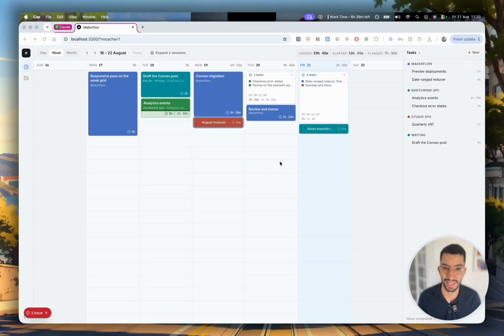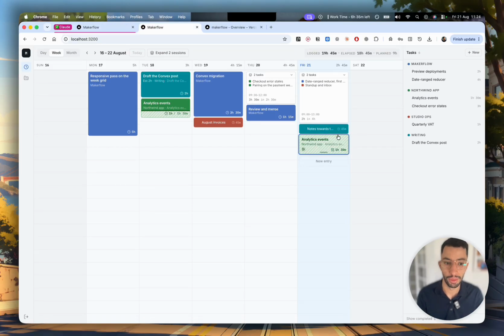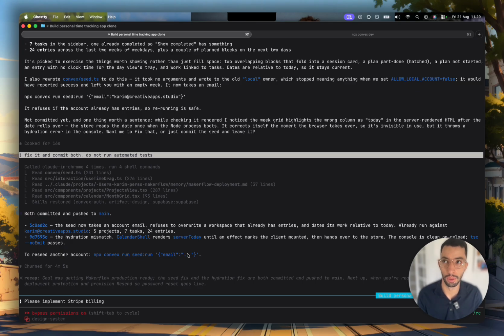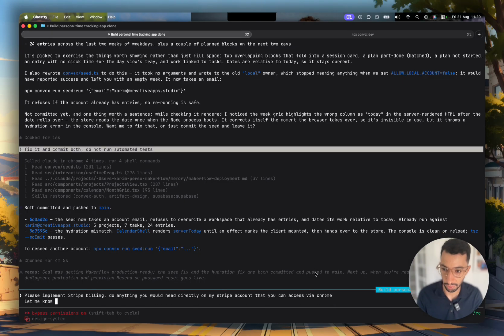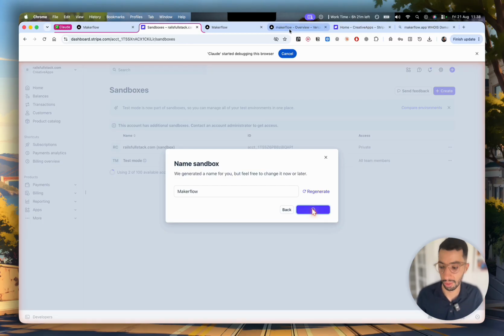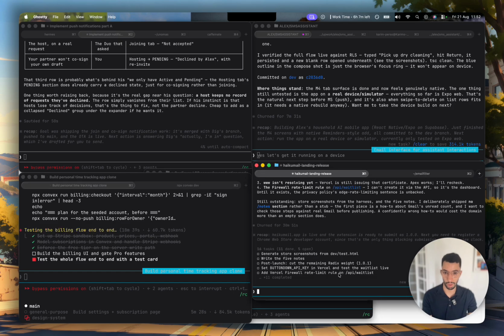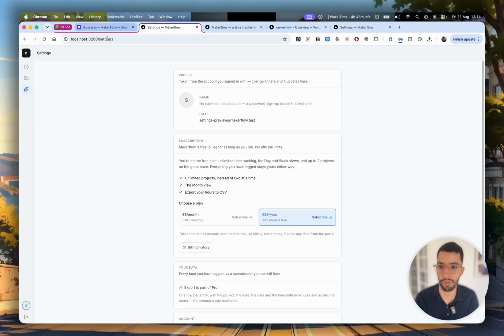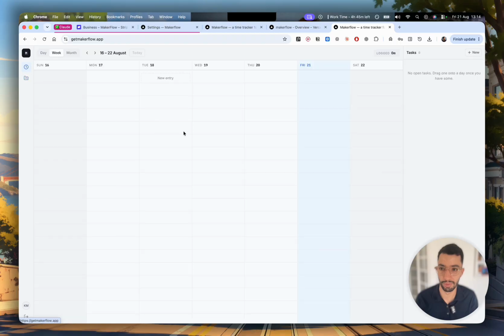Adding Stripe to a Next.js 16 SaaS in 8' with Claude Code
In this video, I add Stripe to a Next.js 16 SaaS using Claude Code, while also showing parts of my real AI coding workflow.

I cover the backend setup, a quick MakerFlow demo, Stripe + Vercel domain configuration, and how I multitask while coding with AI.

Chapters

00:10 Supabase vs Convex for the backend
00:48 MakerFlow SaaS demo (time tracking)
02:00 Stripe + Vercel domain config
03:28 My AI coding workflow (multitasking)
05:45 Stripe + custom domain working